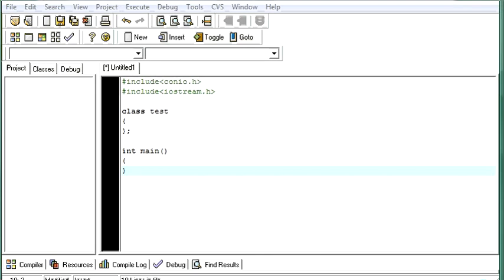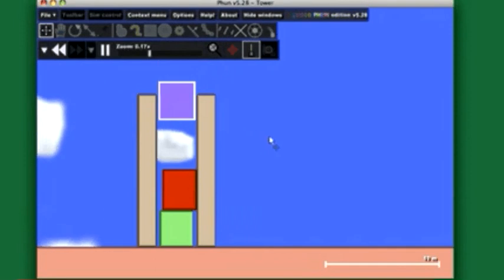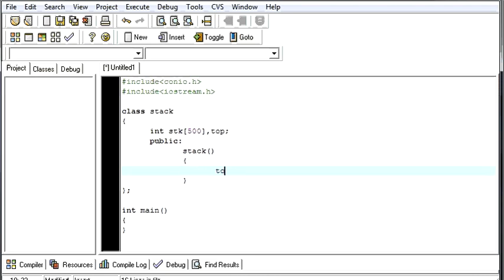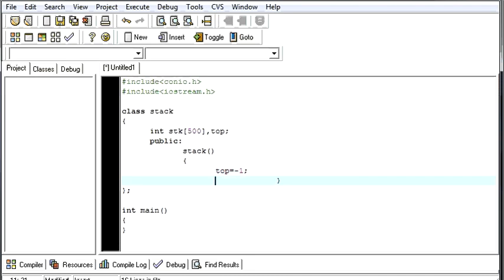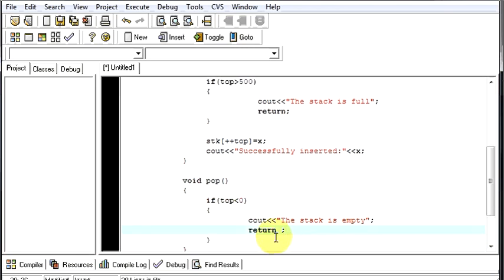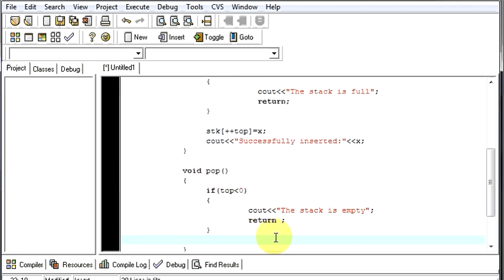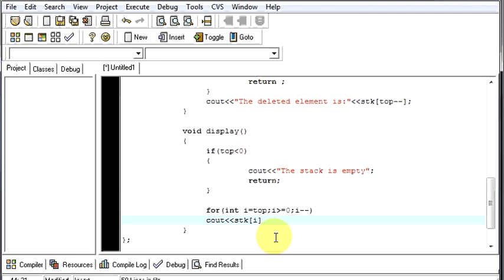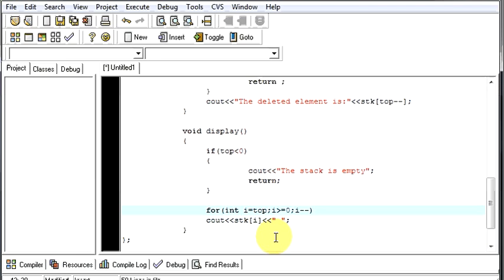C++ Stack implementation using Arrays Explained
This video explains how to create Stacks in C++ language using the Arrays.